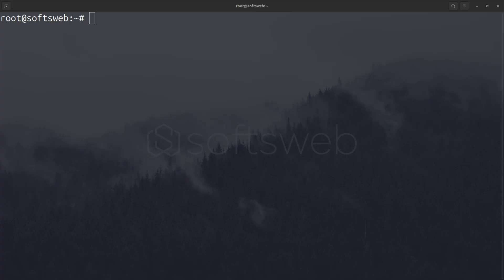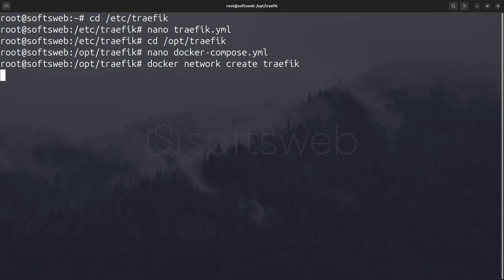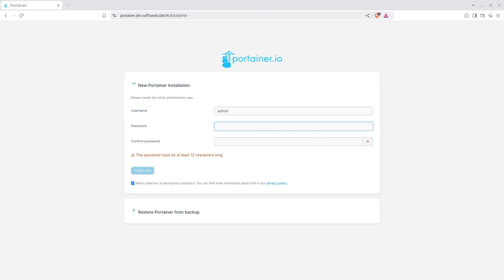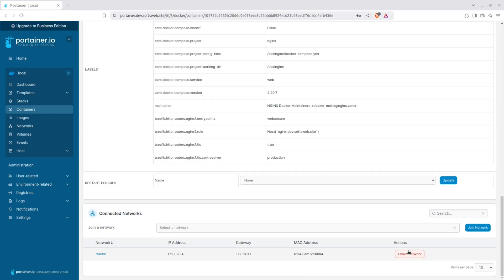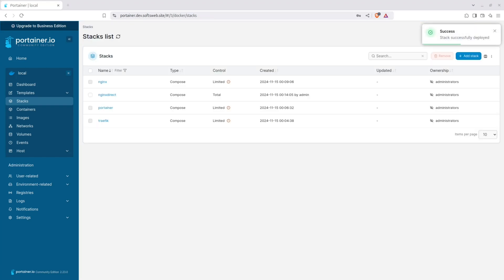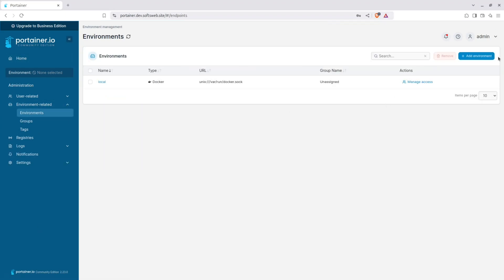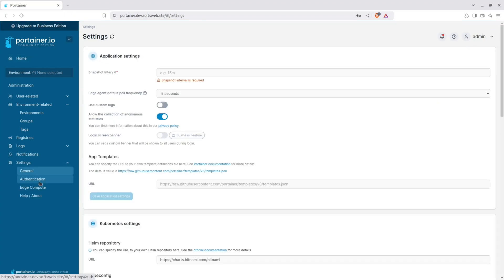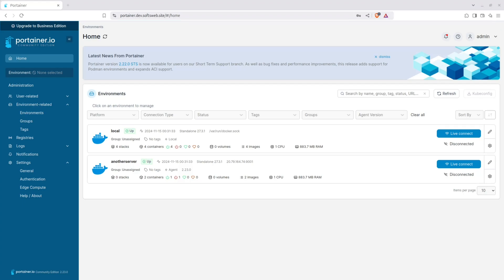Portainer: How to deploy with Docker- Step-by-Step Guide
Portainer, a powerful open-source container management platform, makes Docker and Kubernetes orchestration simple and efficient:

In this video, we'll guide you through setting up Portainer with Docker and Traefik, including adding a second server for multi-node management. With an intuitive interface and robust features, Portainer is ideal for teams managing containerized environments.

By the end of this video, you’ll have Portainer installed, configured, and ready to manage containers locally and remotely.

0:00 - Intro
0:24 - Prerequisites
0:39 - Setting Up Docker & Traefik
1:28 - Deploying Portainer with Docker Compose
1:53 - Traefik Dashboard
2:51 - Create Portainer Stacks
4:00 - Adding a Second Server to Portainer
4:43 - Portainer Authentication
5:10 - Outro